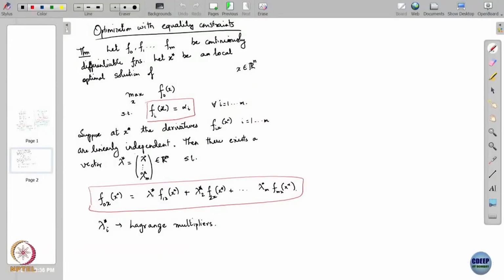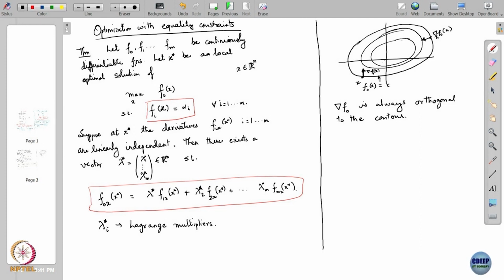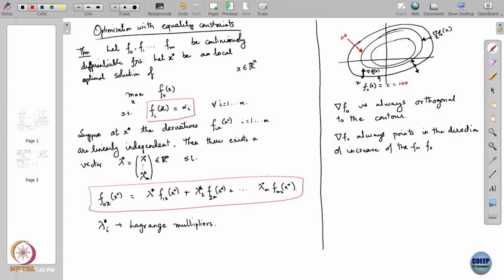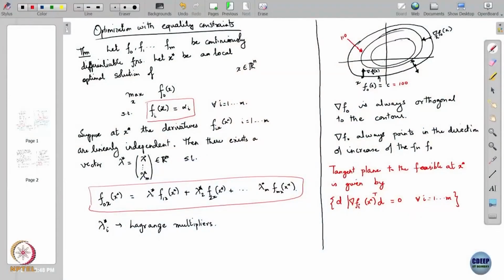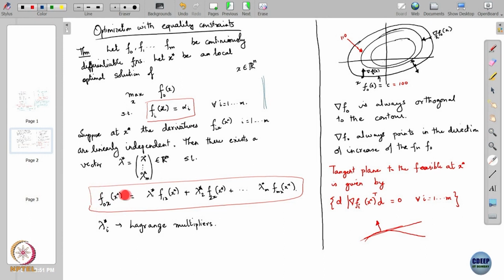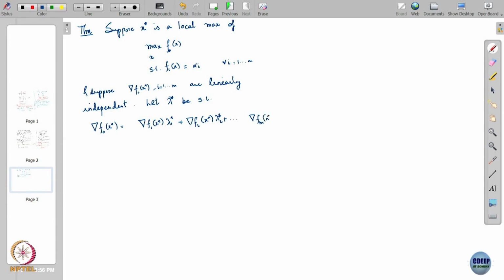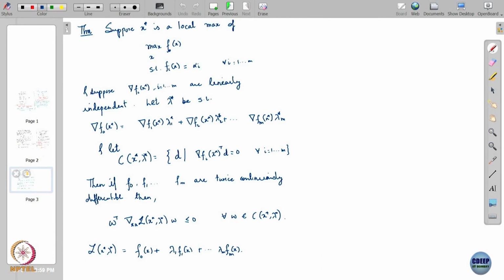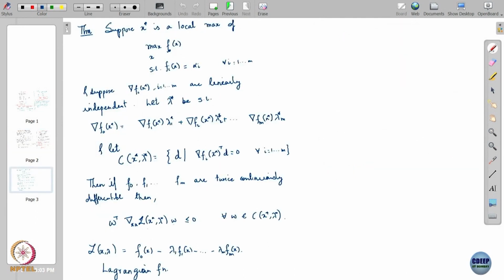Lec6B: Optimization with equality constraints and introduction to Lagrange multipliers - II